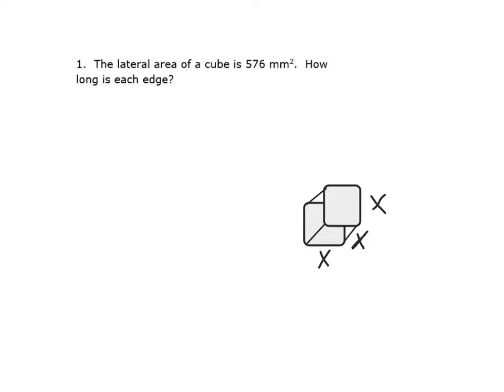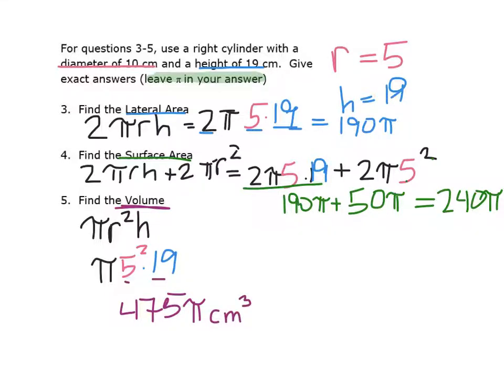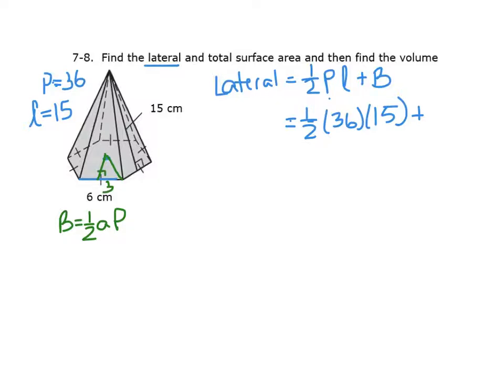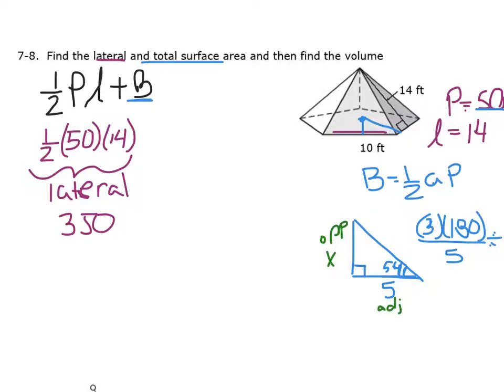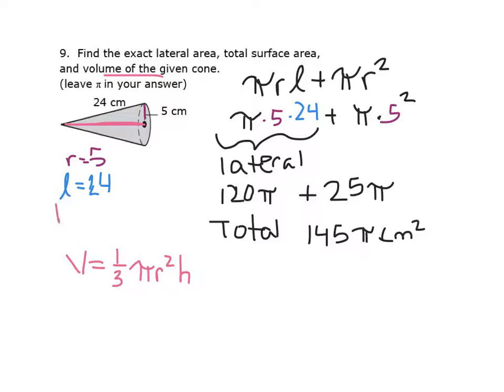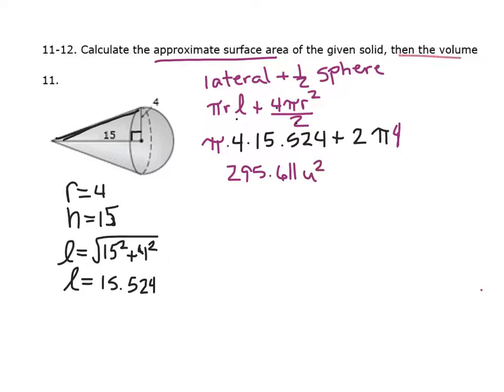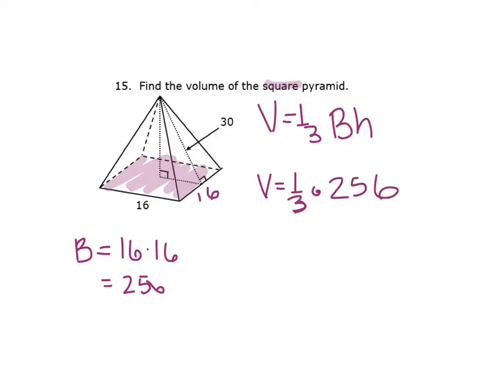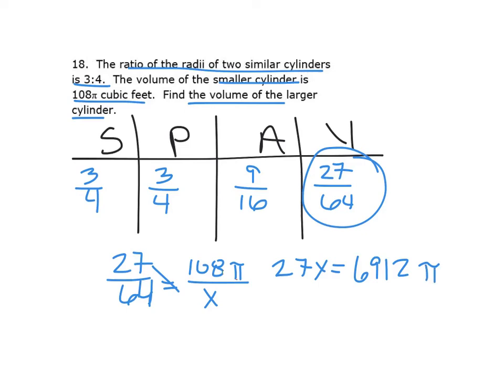May 21, 2018